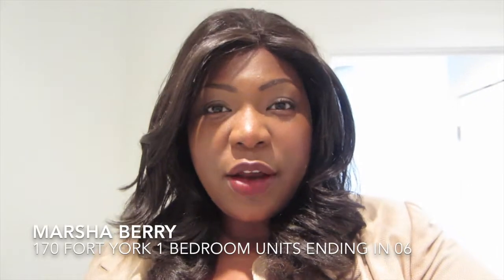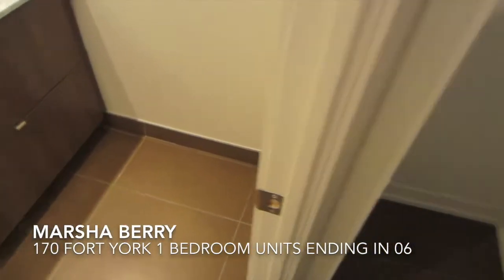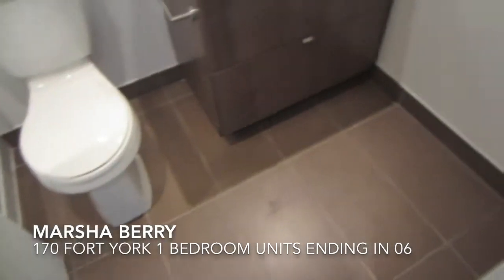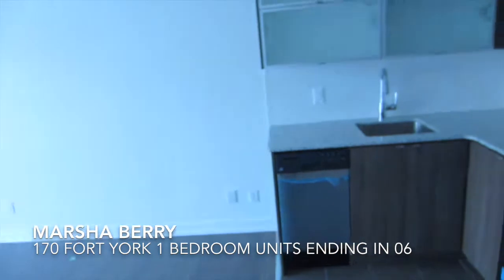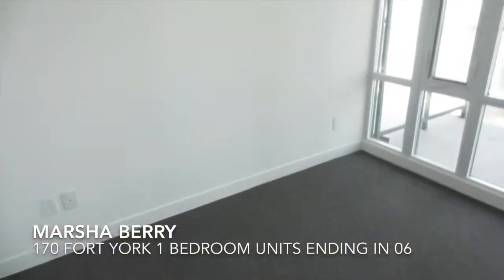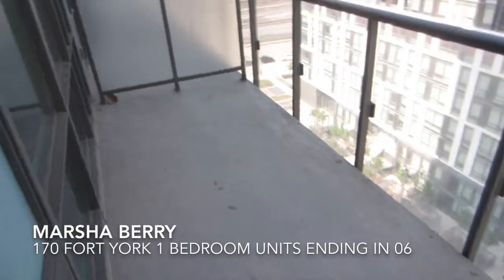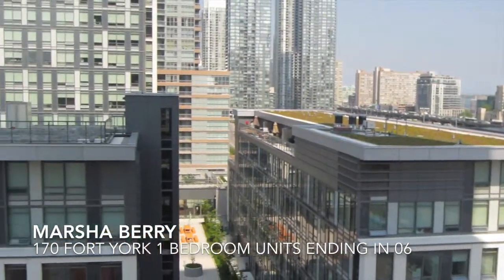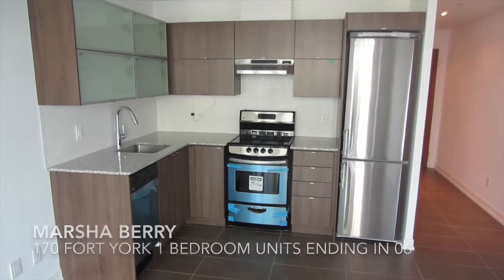Marsha Berry Real Estate 170 Fort York Blvd Library District 1 Bedroom Units Ending In 06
Specializing In Toronto's 170 Fort York Blvd Library District Condos For Sale / Rent And Investment Opportunities.

Library District Condominiums features striking contemporary architecture by KPMB, one of Canada's most respected and award winning firms. The 29 storey tower is named after the future 100th City of Toronto Public Library, which will be steps away from the development.

In Keeping with the library theme, the lobby will feature a collection of books on art, architecture, and design for the exclusive use of the residents.

The Author's Club is a three level pavilion with views overlooking the park, this is a place to relax and unwind, because enjoyment goes way beyond your own four walls at Library District Condominiums.

Building Features include a coffee bar, party room, outdoor amenity terraces, soaring double height fitness room with the latest cardio and strength training equipment, locker rooms with saunas, board room, media room, a lounge, and two guest suites.